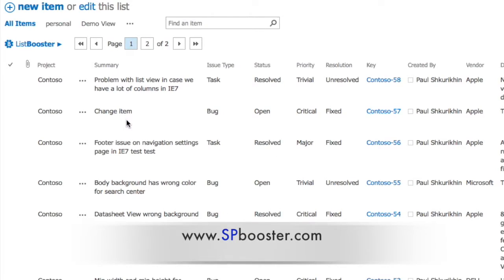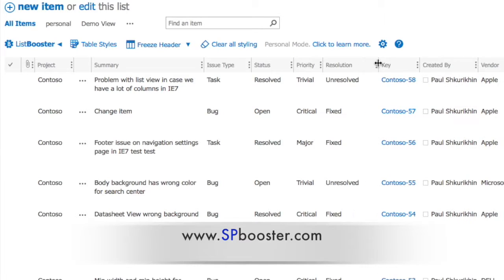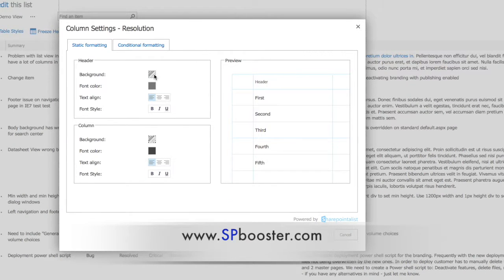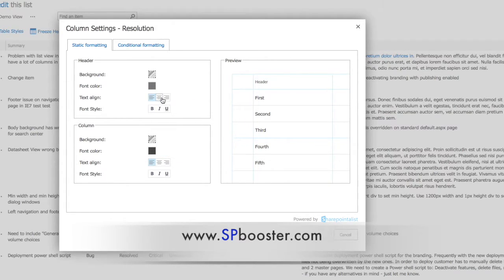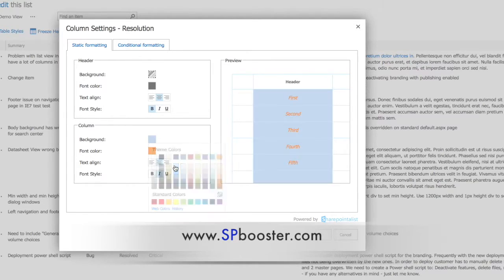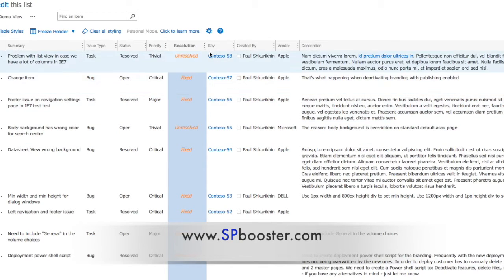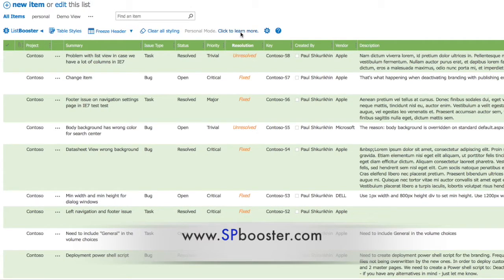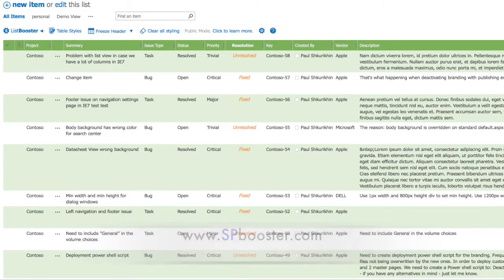SharePoint List Booster How To - Set Align, Font-Styles, Colors and Background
How to set align, font-styles, colors and background for the list or document library columns and headers in SharePoint 2013, SharePoint 2016 and Office 365 using List Booster from Sharepointalist. List Booster enhances out of the box user experience and allows to control look of SharePoint lists and document libraries the same way as you do in Microsoft Excel.